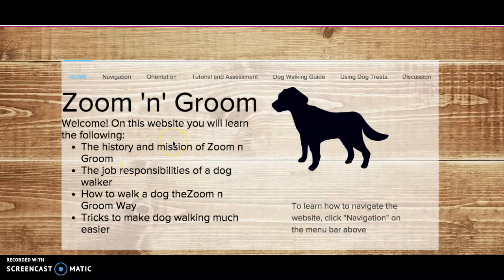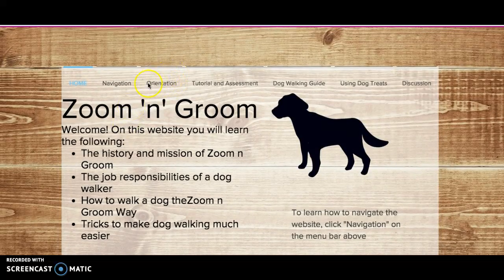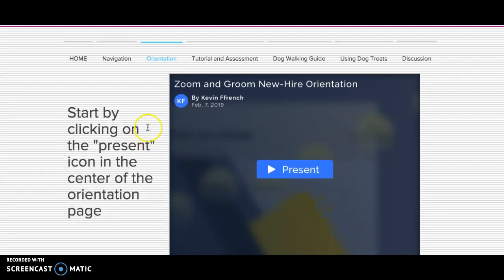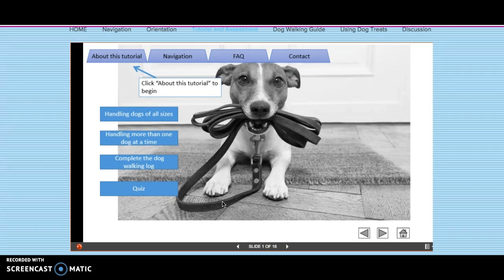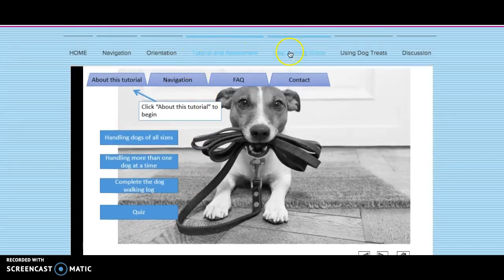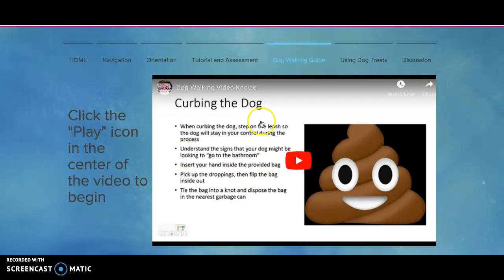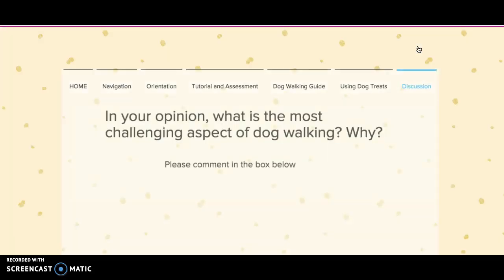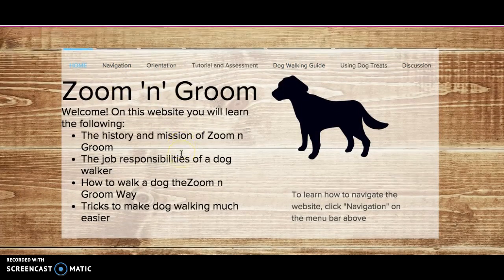Zoom n Groom Website Navigation